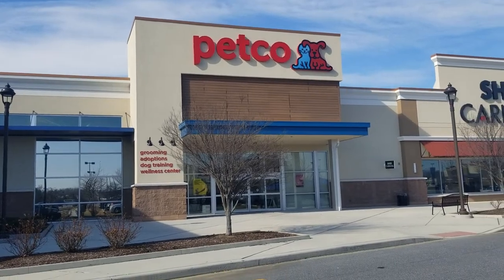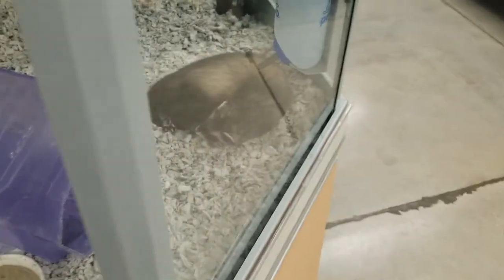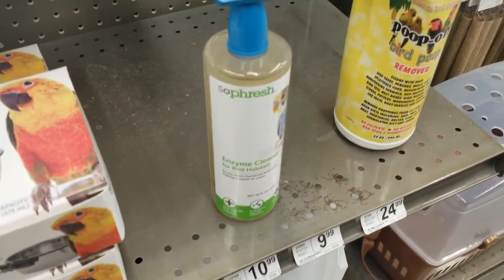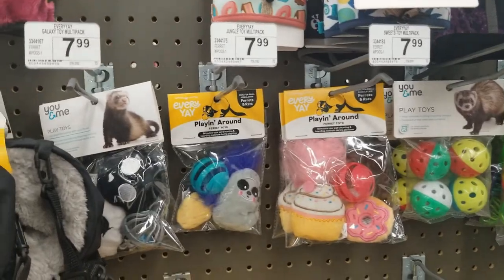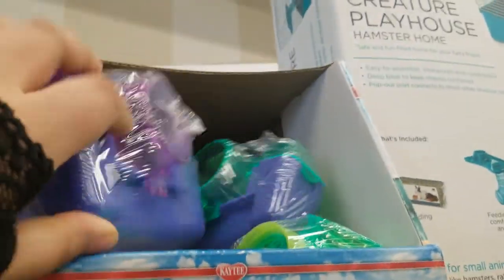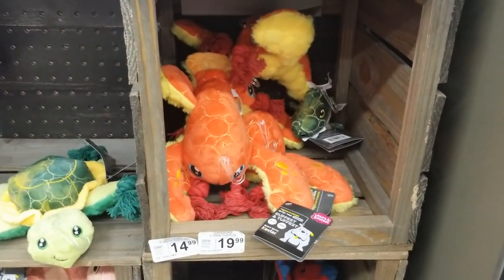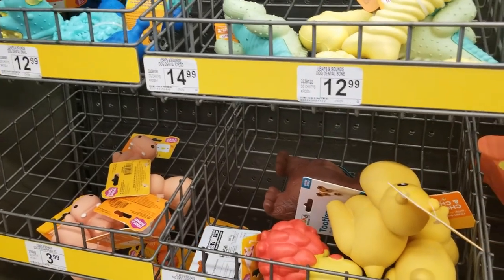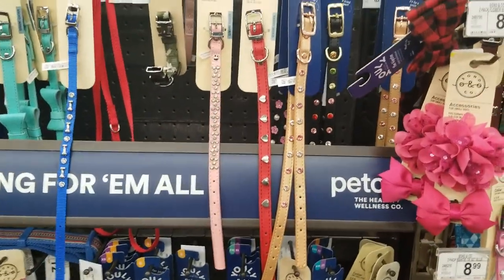SHOP WITH ME - PETCO - CUTE ANIMALS & TOYS, CAGES, LEASHES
Hey, shopping/browsing @petco today! 🐇🦎🐠🐦
So many cute animals, and also the toys, cages, and leashes and stuff!
Hope you guys enjoy this video, and as always HAVE FUN!~!~